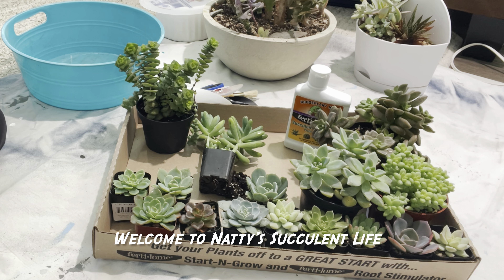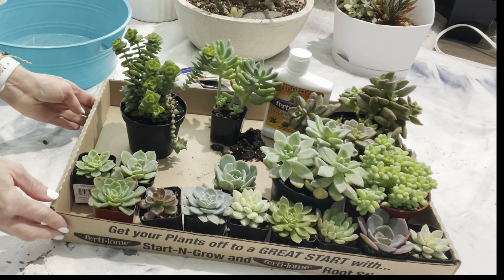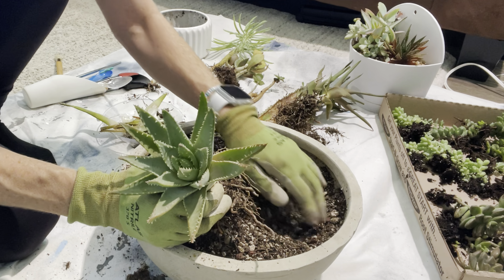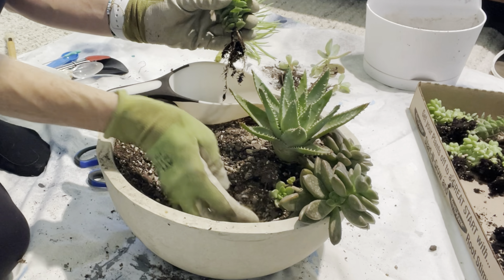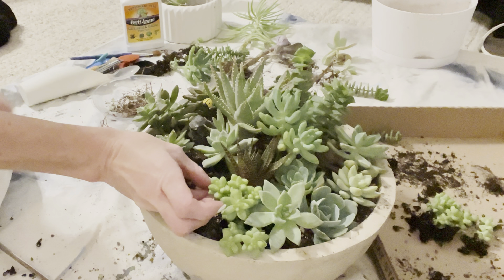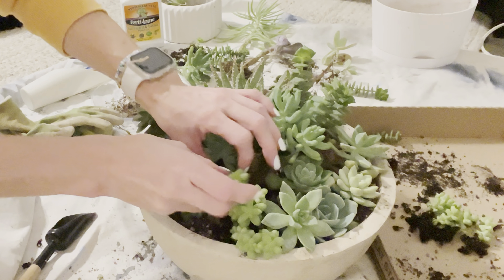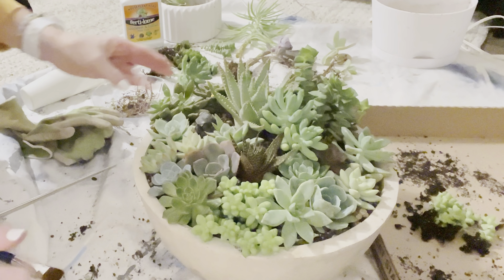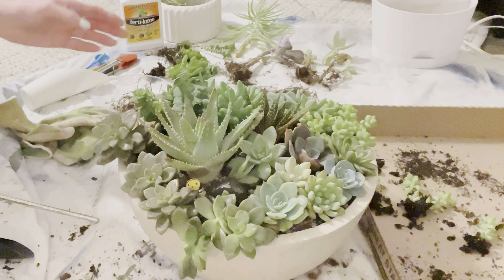Succulent replenishment potting